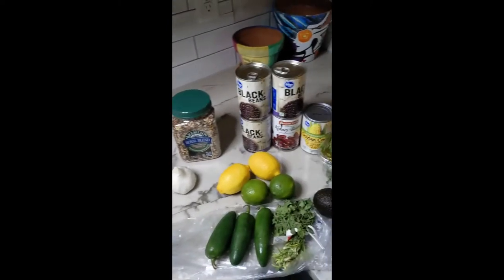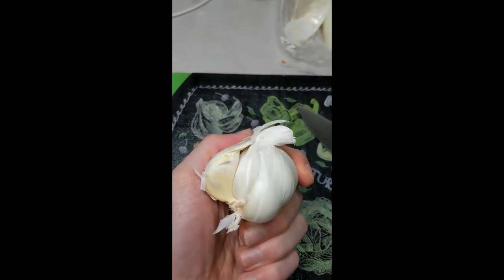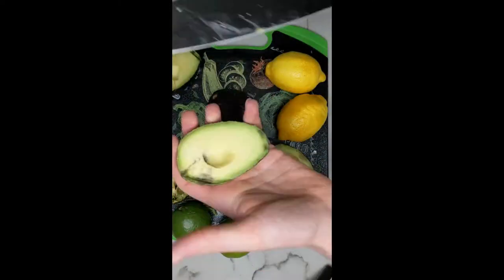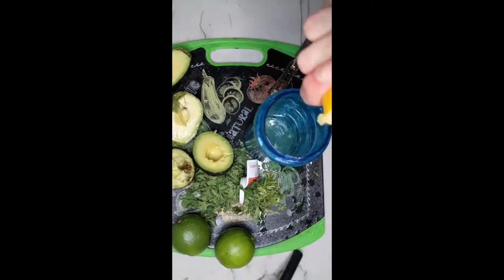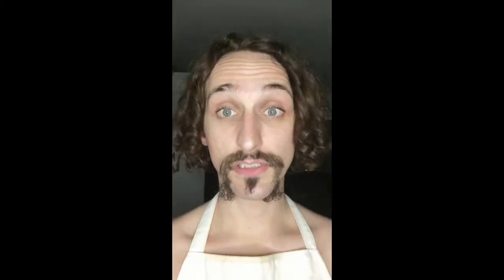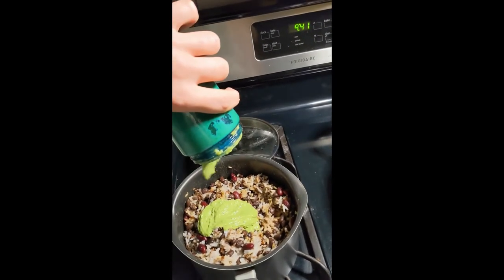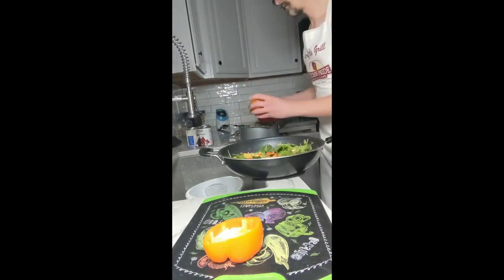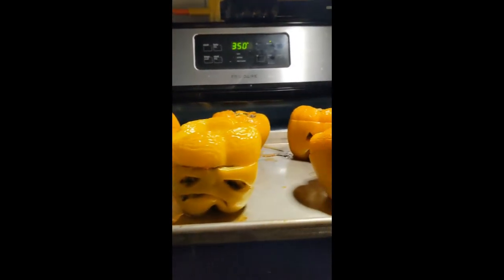Jalloweeno Peppers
Just in time for Halloween, some Jalloweeno Peppers. The scariest recipe is not having one, will Keeg's cooking skill end in a culinary trick or dinner treat?